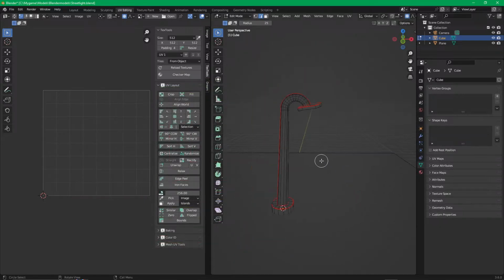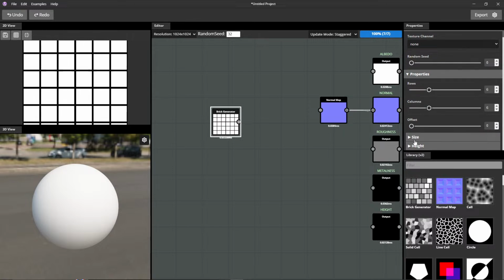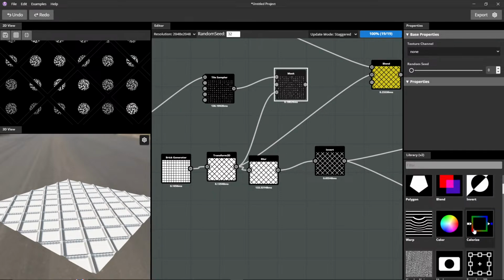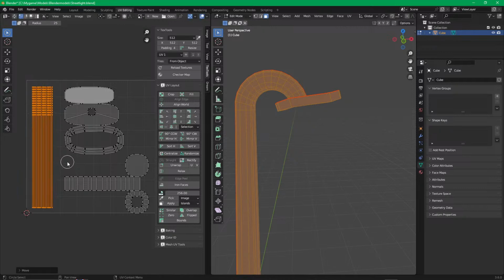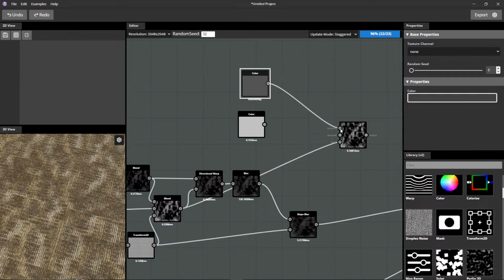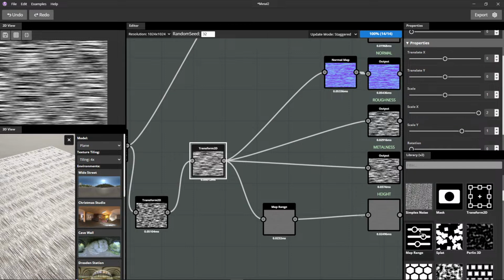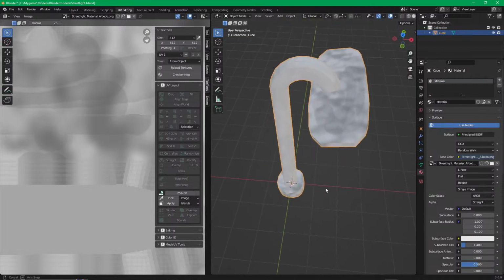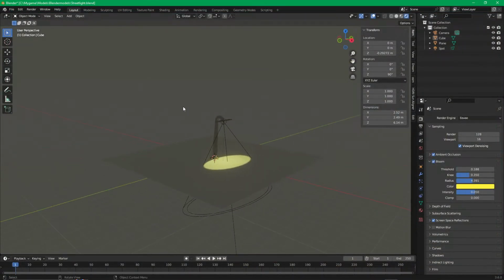Friday. Making a new tutorial.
Things and stuff
Stuff and textures, maybe a game.
Making Textures/Skins
Using Texture LAB and Mixer, Blender.